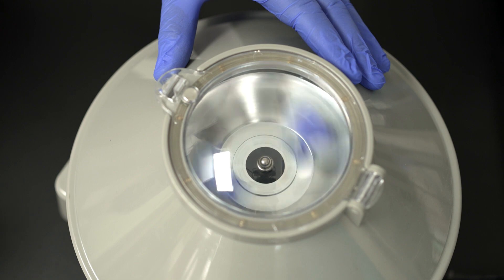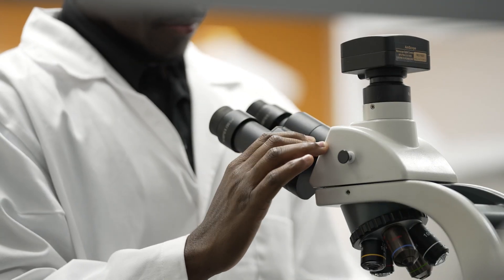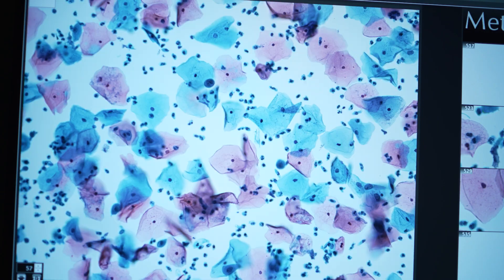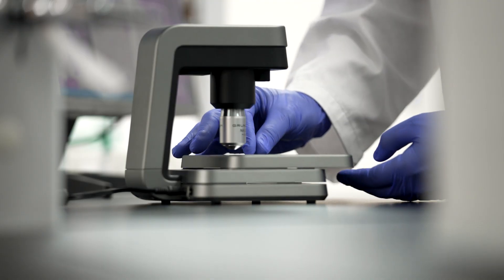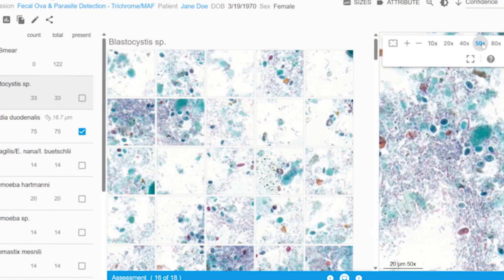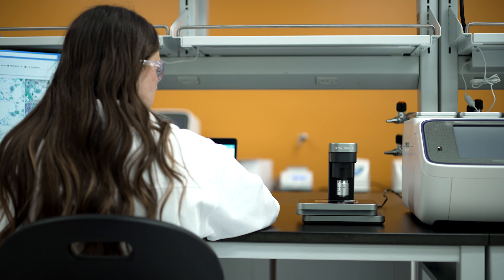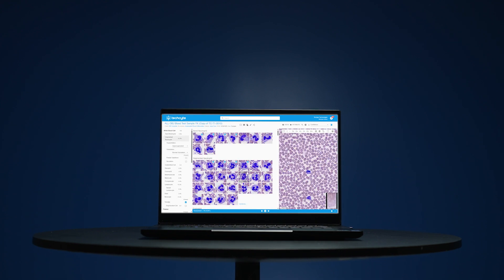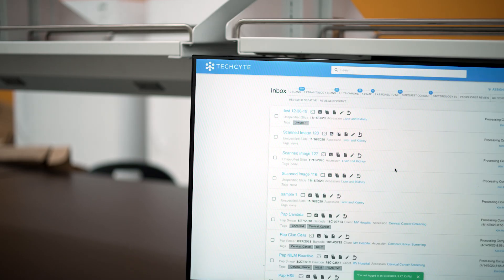Techcyte: Pioneering Digital Pathology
Since 2013, we've been pioneering digital diagnostics into the future. Techcyte is the leading digital diagnostic AI platform for veterinary, human, and environmental markets.

This product is for Research Use Only in the U.S.
The Techcyte platform is CE-marked in the E.U.